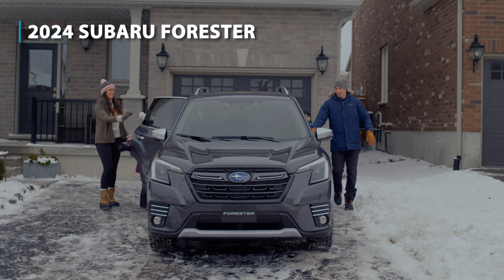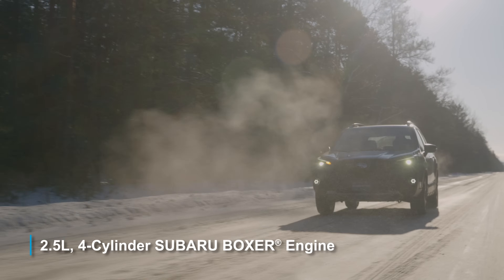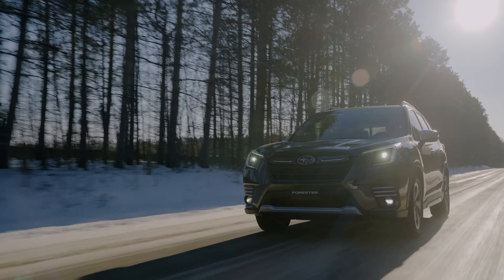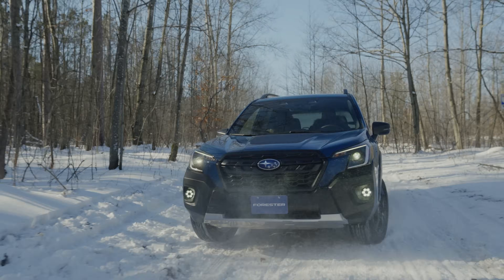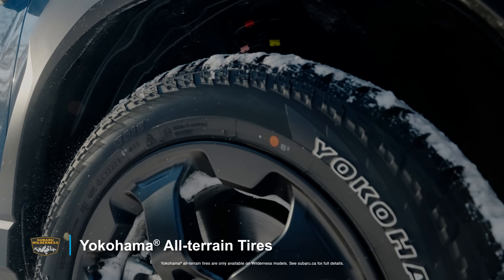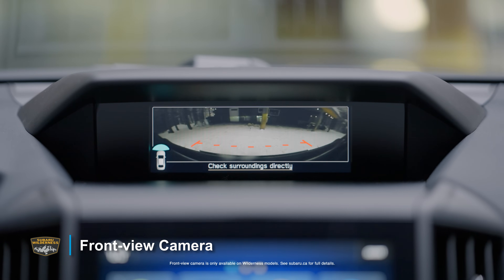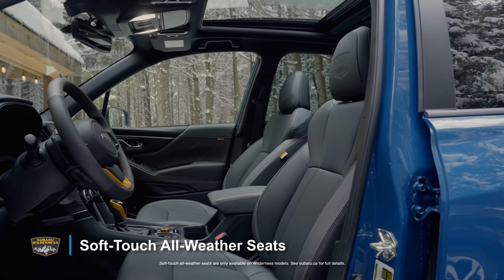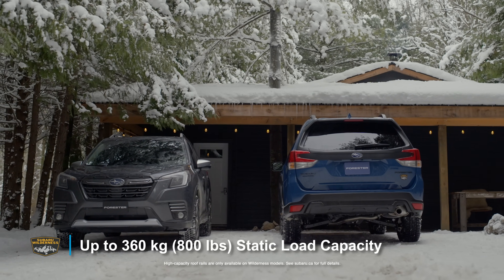2024 Subaru Forester & Forester Wilderness Walk Around – Always ready for adventure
The fifth-generation Subaru Forester is more capable, versatile and adventurous than any Forester in history. This dynamic compact SUV is the go-to choice for anyone in search of supreme agility, versatility, comfort and convenience. Built on the Subaru Global Platform, this Forester is longer, wider, more spacious, quieter, safer and better handling than previous generations.